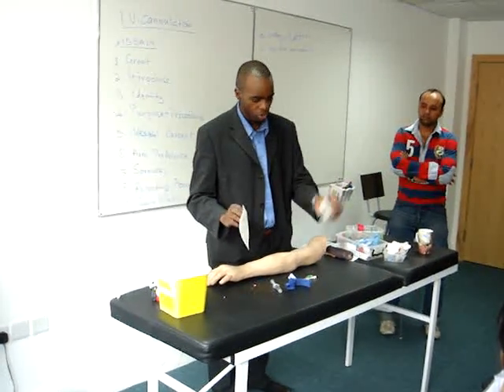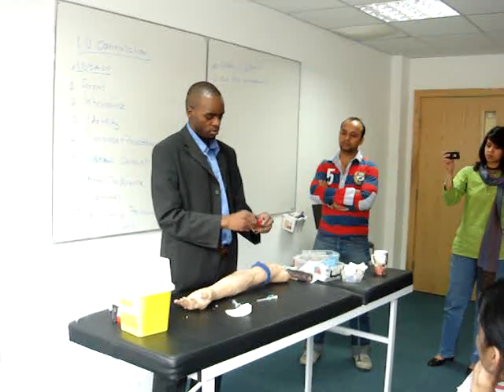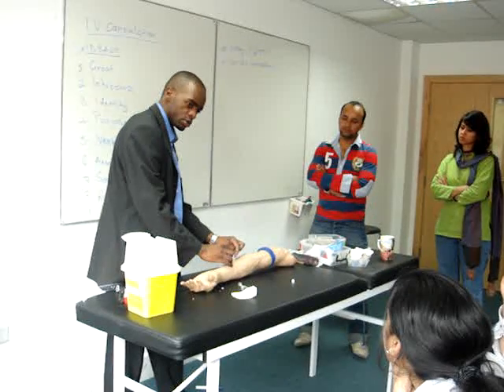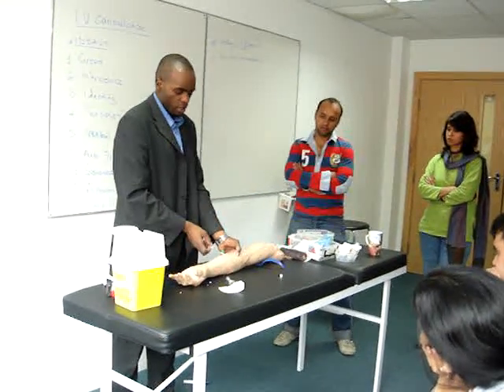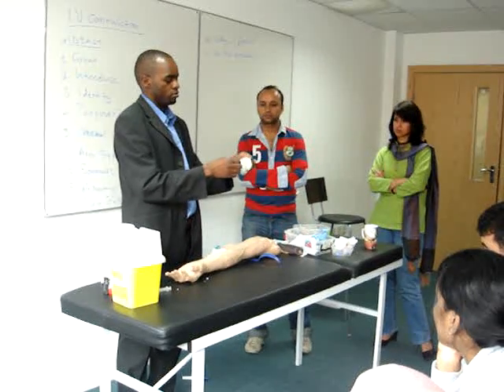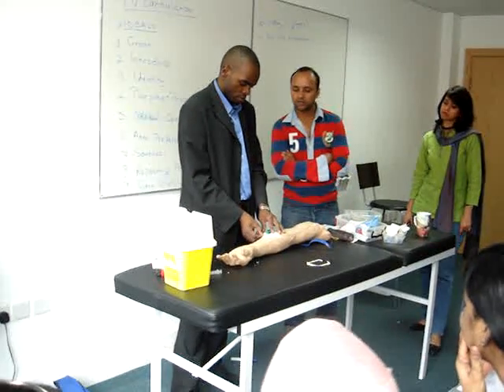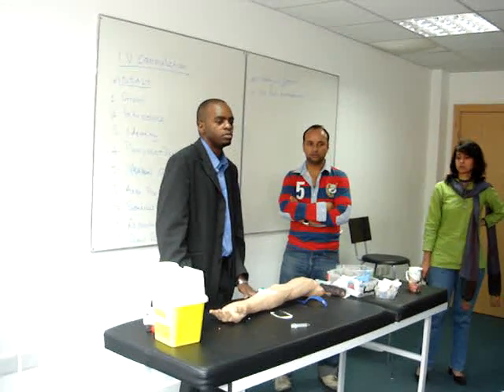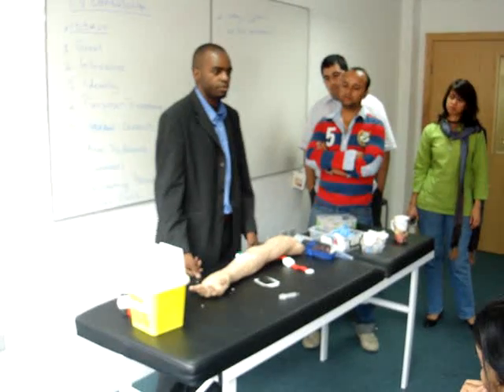IV Canulation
Practical Skills Demonstration